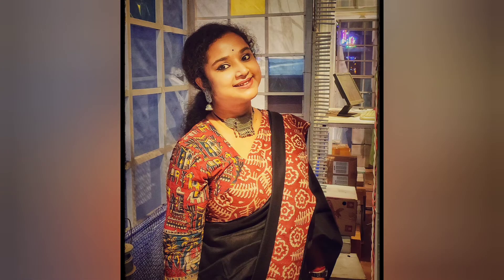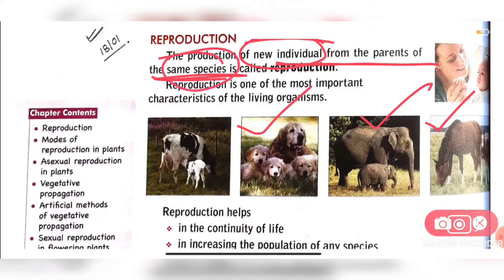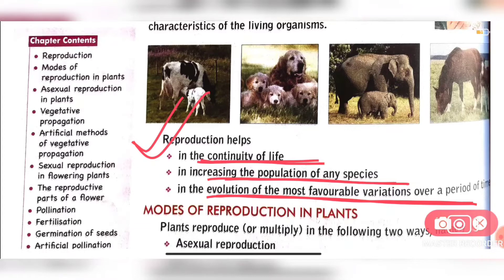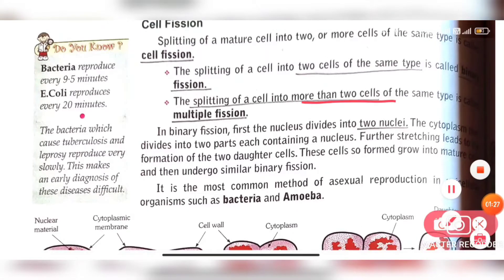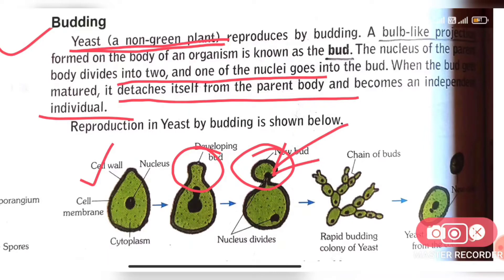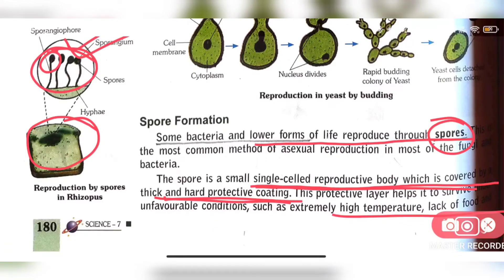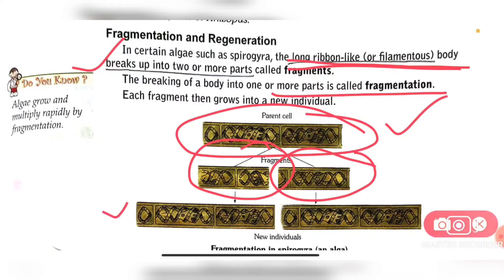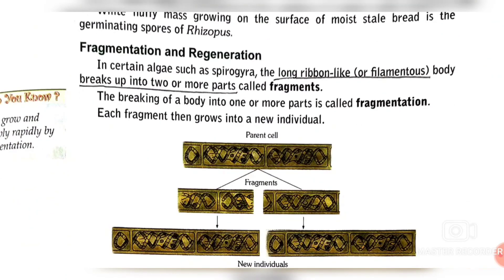Class 7 Science//Plant Reproduction_Asexual type: Cell Fission_Budding_Spore_Fragmentation//(Part-1)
CBSE BOARD
PRACHI PUBLICATION
CHAPTER 12 - REPRODUCTION IN PLANTS